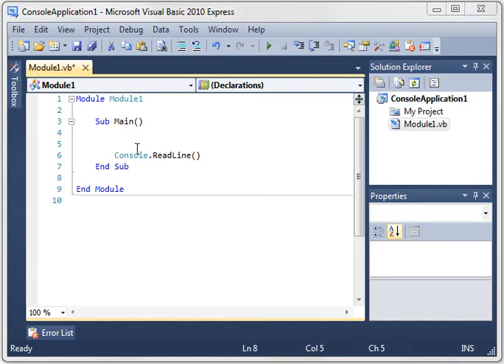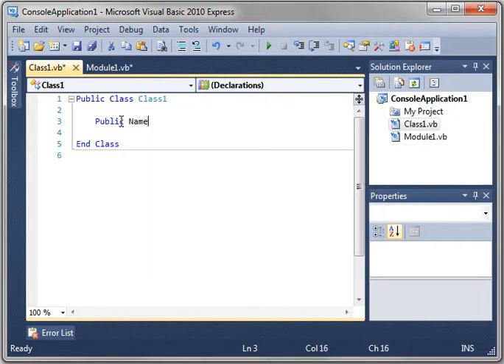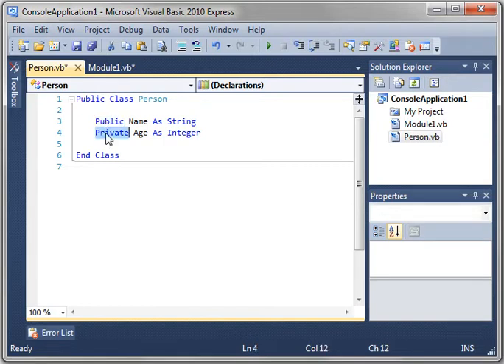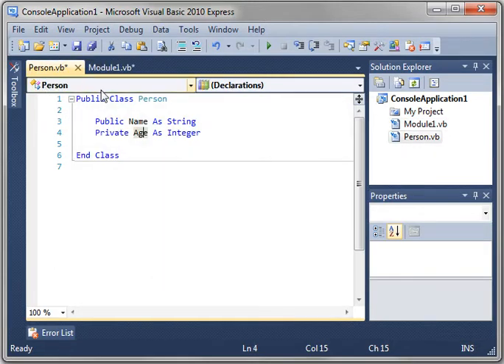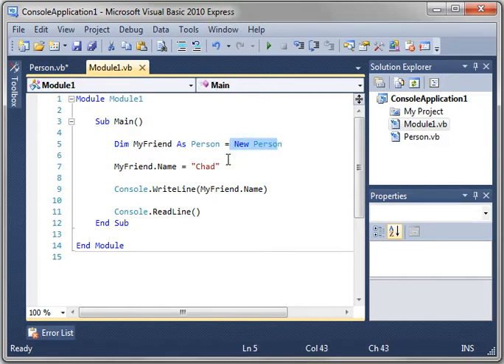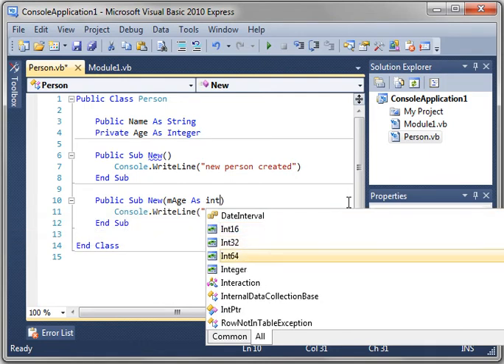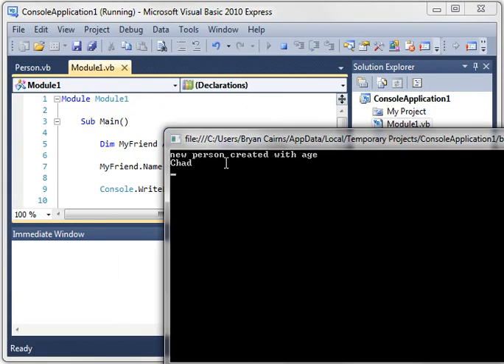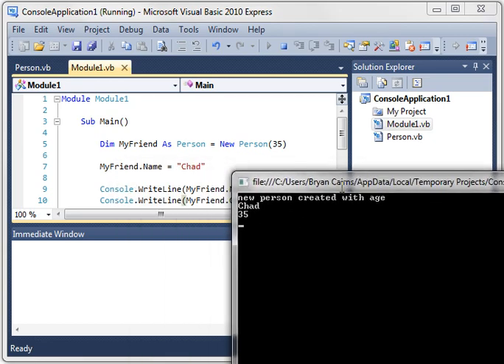Visual Basic 20 - Classes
Learn how to make your own object using classes